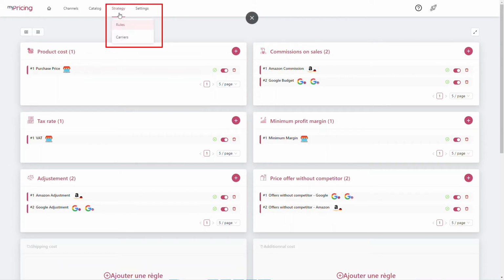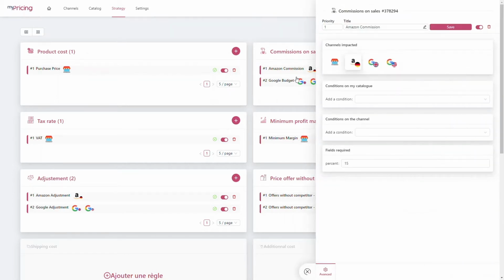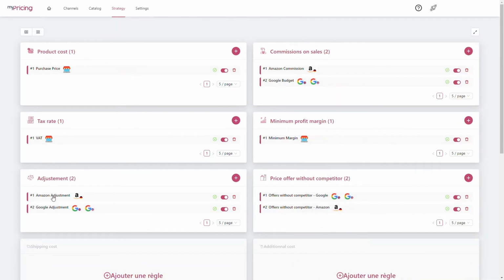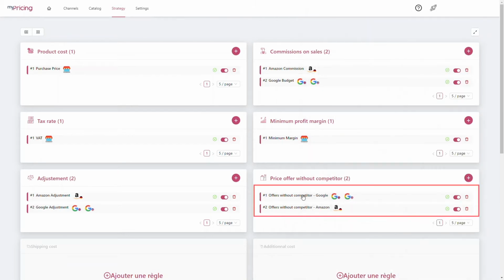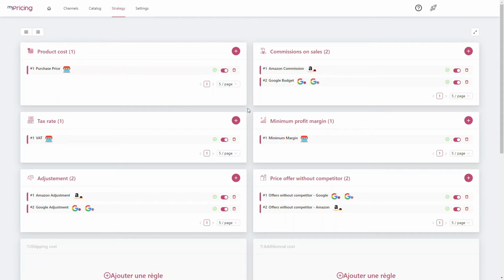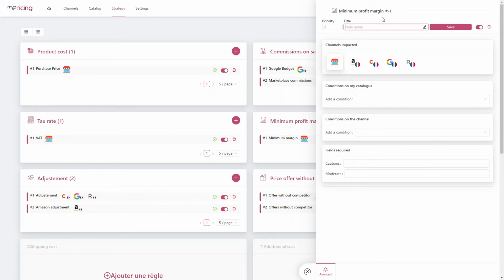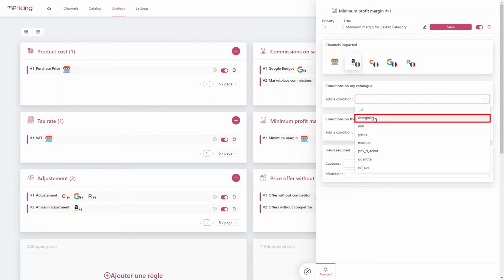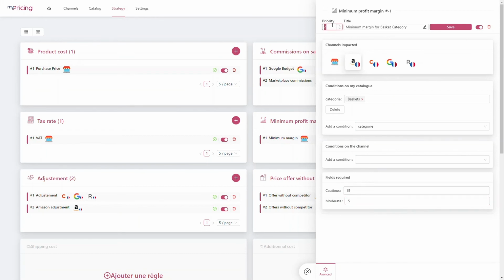myPricing - Master Repricing Strategies to Maximize Your eCommerce Profits! 💰📈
Want to sell more and stay ahead of your competitors? In this video, learn the essential concepts of repricing strategy and how to create powerful pricing rules to boost your sales on Amazon, eBay, and other marketplaces. 🚀

🔹 What You'll Learn:
✅ How to set up automated repricing rules
✅ Adjust pricing dynamically to beat competitors
✅ Optimize your strategy for maximum profits

💡 Why Choose Boost My Shop?
We provide powerful eCommerce management tools to help you scale your business with automation and smart pricing strategies.